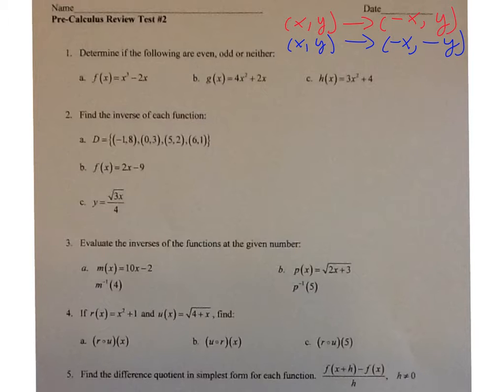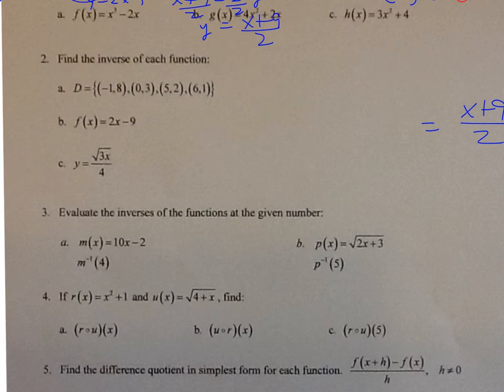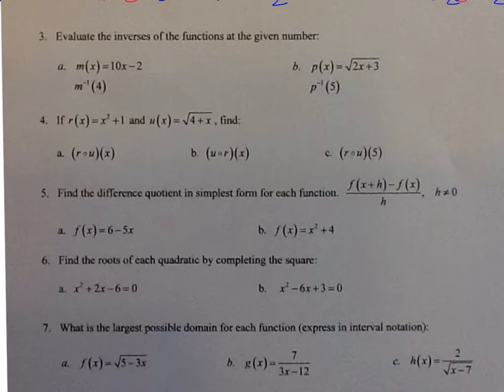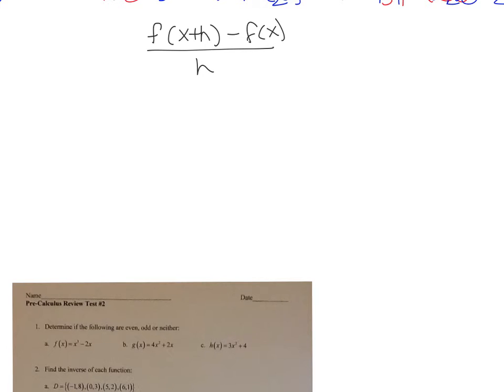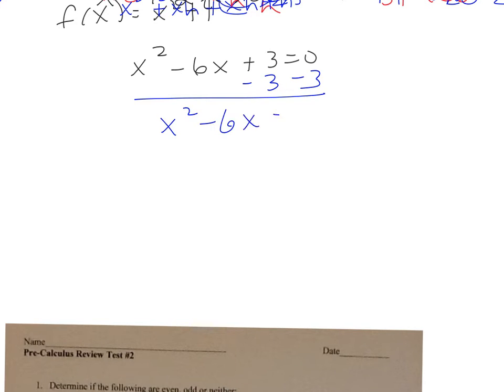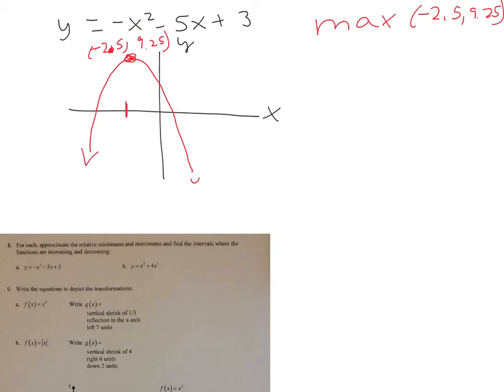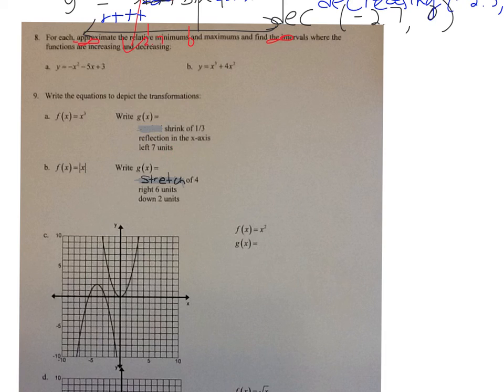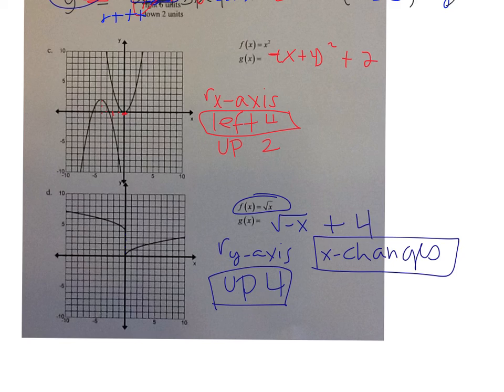precalc review 2